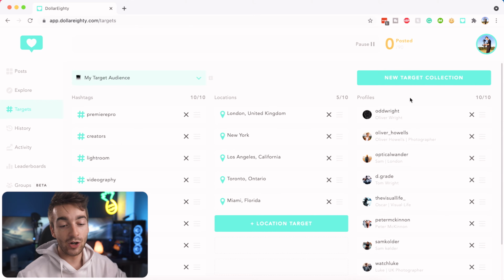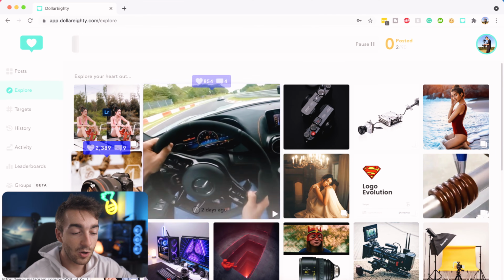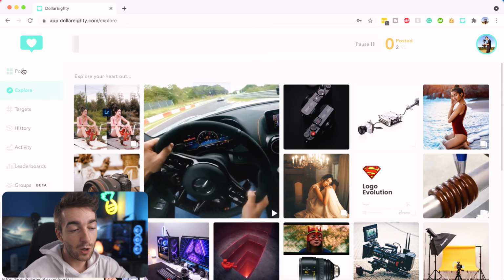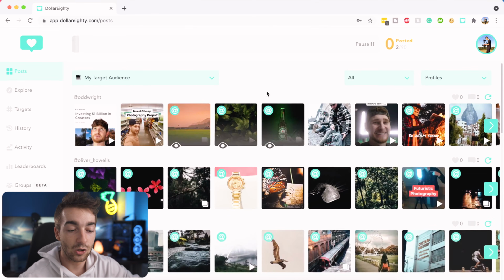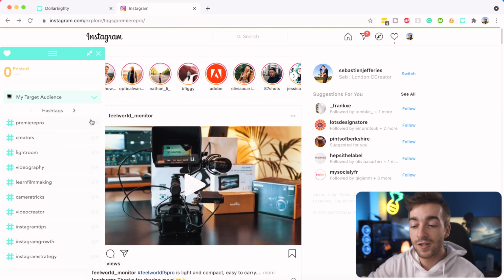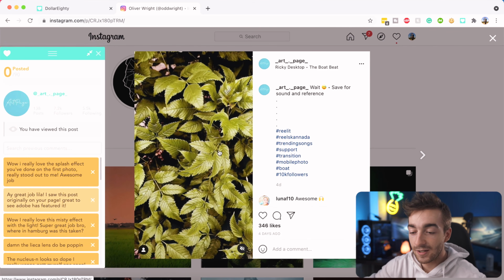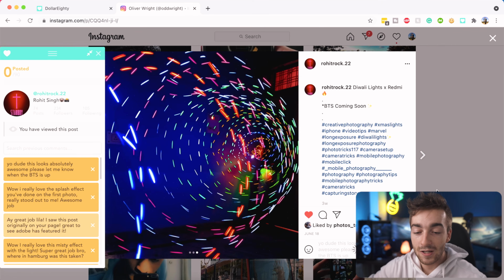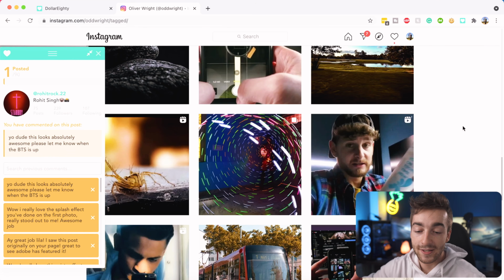How to GROW Using the Dollar Eighty Strategy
How can you grow organically on Instagram? Well, using the Dollar Eighty Strategy might be your best bet! We are diving into Instagrams Growth Strategy, breaking down how to use the Instagram strategy ''The Dollar Eighty''

The Dollar Eighty strategy basically means leaving your two cents (aka comment) on nine posts in 10 different hashtags daily. When you do the math that equals $1.80. This consistent, authentic engagement will spark conversations and real connections with followers across Instagram.

Using the Dollar eighty chrome extension makes executing this Instagram growth strategy, so much faster and safer for your account. In this video, I walk through the Dollar Eighty chrome extension. By using this tool the strategy becomes so much easier to grow your account on Instagram as they take all the hard work out of the strategy by finding you relevant pieces of content to interact with.

⏰ Timecodes ⏰
0:00 How to GROW Using the Dollar Eighty Strategy
0:10 What is the Dollar Eighty Strategy?
0:38 about the Dollar Eighty Sponsor
1:09 How to use the Dollar Eighty Tool
2:39 Dollar Eighty Chrome Widget for Instagram
4:40 How to GROW Using the Dollar Eighty Strategy Conclusion

Are you struggling to build up the right engagement on Instagram? Well, Dollar Eighty is the answer you have been looking for. With the platform, you can engage with posts through hashtags and it builds a strategy for you. So all you have to do is go through and leave meaningful comments on posts. The $1.80 Gary vee method is used with Dollar Eighty and is proven to work wonders for your Instagram engagement growth.